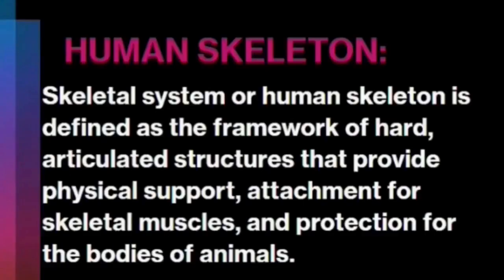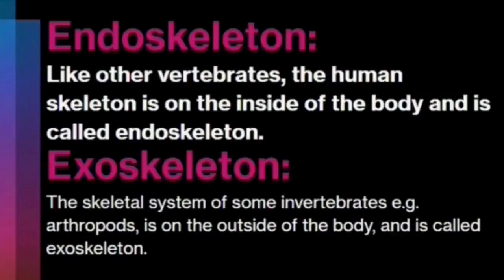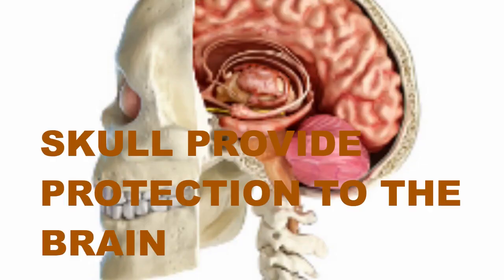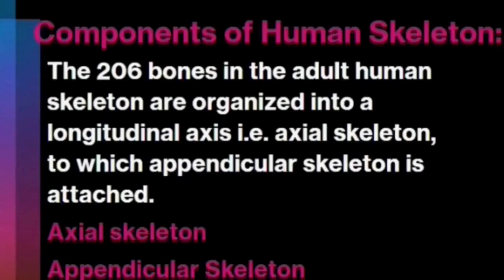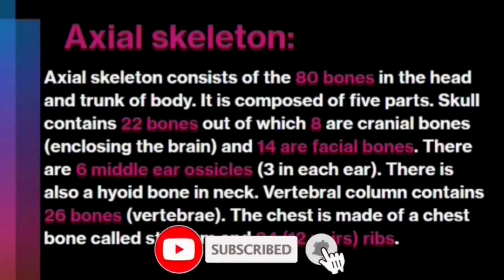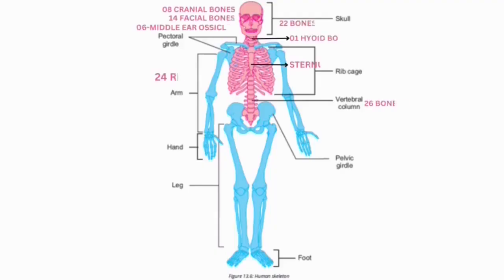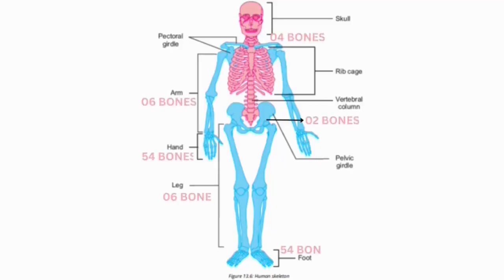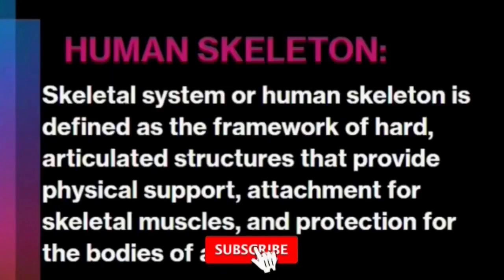CLASS 10-BIOLOGY|HUMAN SKELETON,COMPONENT & TYPES OF SKELETAL SYSTEM|CH#13THE BRIGHT FUTURE ACADEMY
* Human Skeleton
 * Types of Skeleton
 * Endoskeleton & Exoskeleton
 * Components of Human Skeleton
 * Axial Skeleton
 * Appendicular Skeleton
 *Role of Skeletal System

🔥HOW TO ATTEMPT CSS WRITTEN EXAM-2023 | COMPLETE GUIDANCE & ANALYSIS | THE BRIGHT FUTURE ACADEMY🔥|
 * How to CRACK CSS WRITTEN EXAM-2023
 * Complete Guidance and Analysis

|CLASS 11 BIOLOGY, CLASSIFICATIONS OF PROTEINS (FIBROUS & GLOBULAR), CH#2|
 * Classifications of Proteins
 * Structural Classifications of Proteins
 * Fibrous Proteins with Examples

|CLASS 10TH BIOLOGY, MENDEL'S LAW OF INDEPENDENT ASSORTMENT|CH#15|THE BRIGHT FUTURE ACADEMY|
 * Mendel's Laws of Independent Assortment
 * Dihybrid Cross
 * Contrasting Traits
 * Why Mendel Selected Pea-Plant for Experiments

|🔥CLASS 9TH BIOLOGY, DARK REACTION OF PHOTOSYNTHESIS(CALVIN CYCLE),CH#07|THE BRIGHT FUTURE ACADEMY🔥|
 * Dark Reaction Of Photosynthesis
 *Calvin Cycle
 * Features of Dark Reaction/Calvin Cycle
 * Structural Analysis of Dark Reaction/Calvin Cycle

I Am Gonna Tell You That We are Launching "THE BRIGHT FUTURE ACADEMY" Learning courses, where you will learn how to secure extra marks and attain good grades in your paper. Here, You will be able to get clear understanding to scientific knowledge.This is Lecture Based Course, After Enrolment You will get easiest approach to science and its knowledge for lifetime. Following things will be teach through this platform "THE BRIGHT FUTURE ACADEMY":
1. Paper pattern
2. Board paper pattern
3. Paper presentation
4. Board paper pattern
5. Diagrams
6. Tips and Tricks to learn
7. Smart study skills
8. Selective study skills
9. Model papers
10. Up-to-dates
11. Past papers review
12. Solved past papers
13. Your question and queries
14. Important questions regarding board point of view